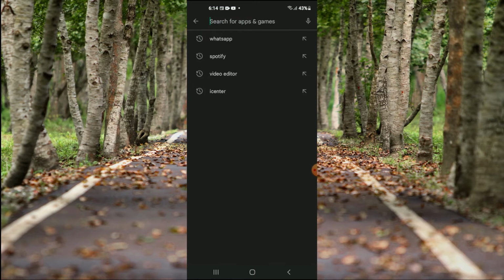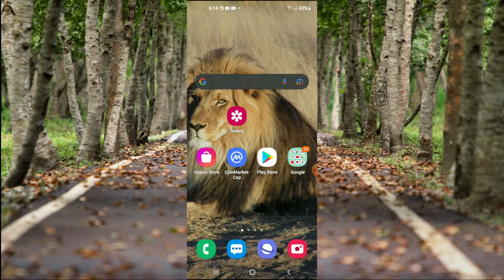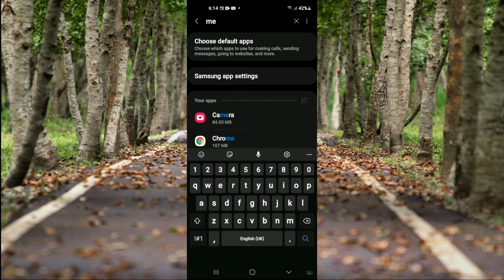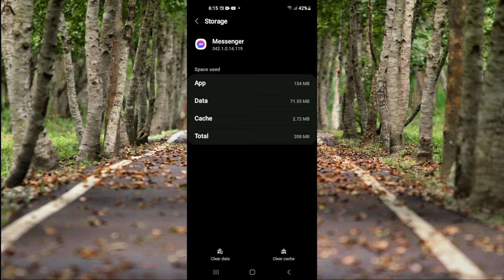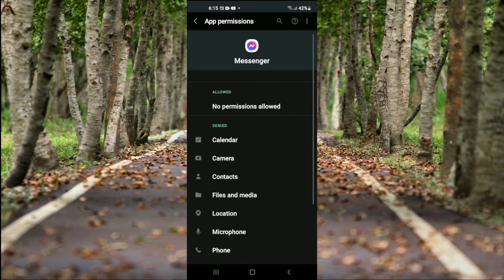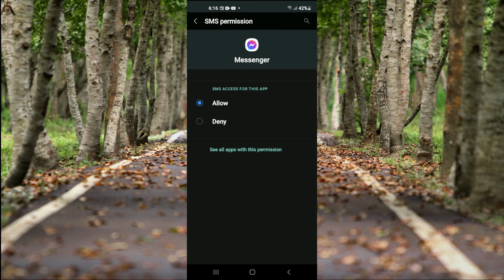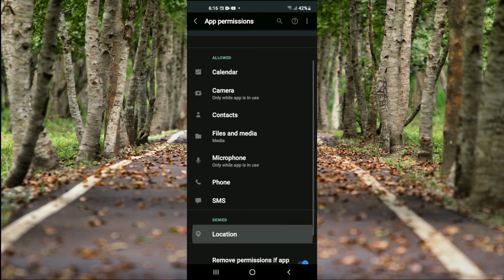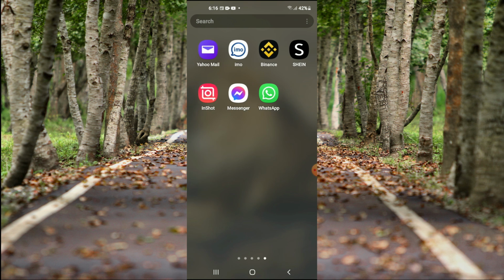how to fix messenger not opening on android,messenger not working on android